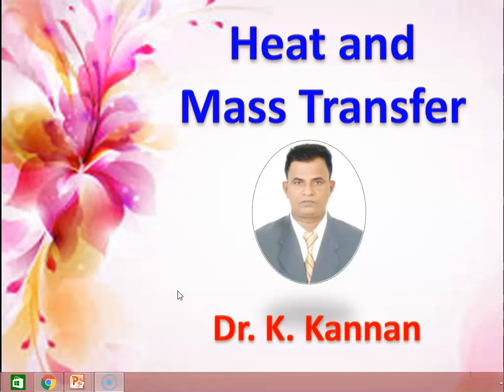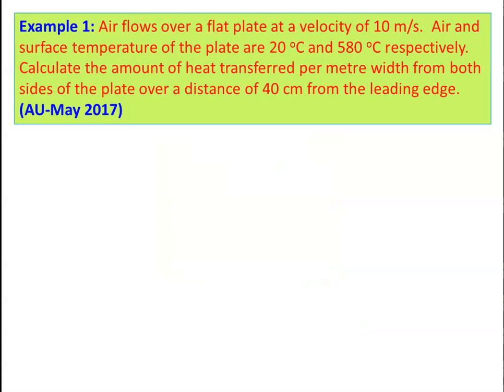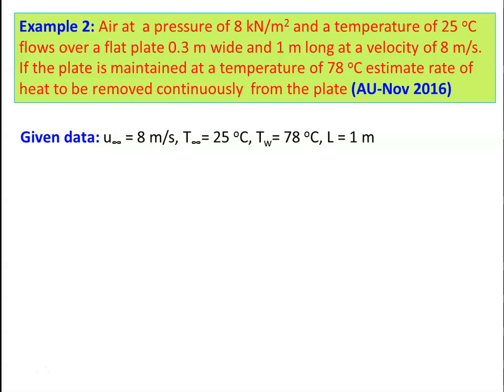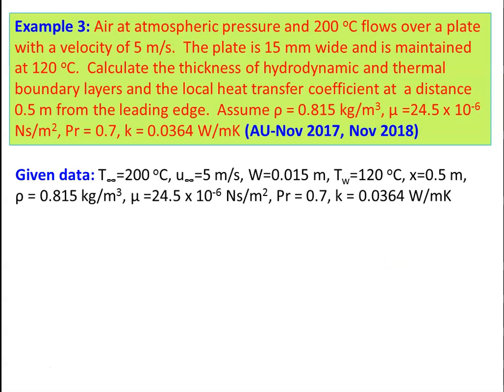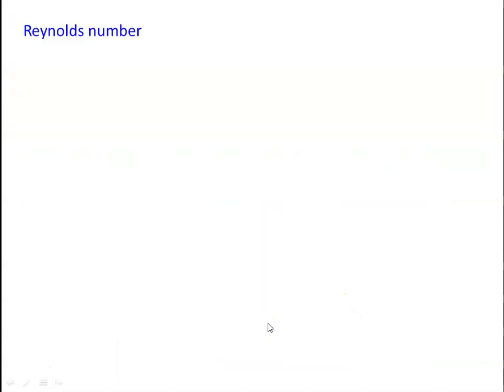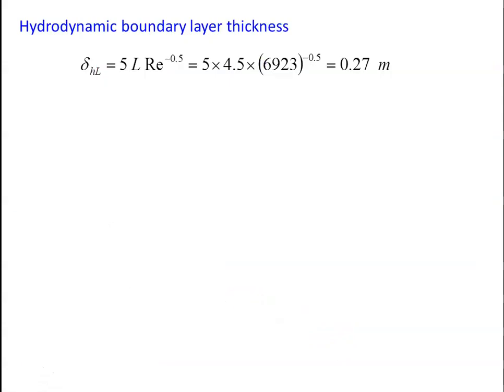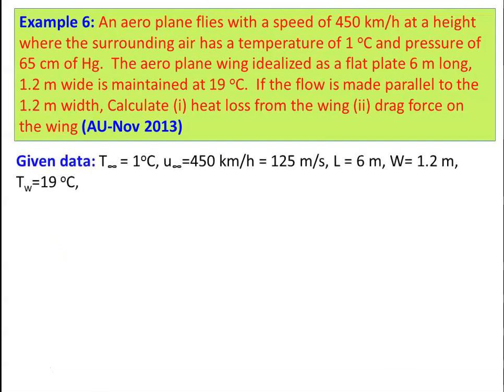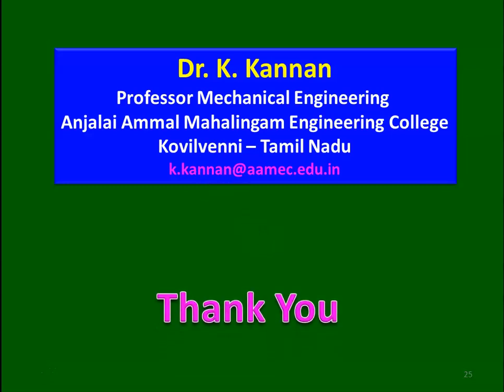HMT 2.7 Forced Convection External Flow Problems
Forced Convection External Flow Problems